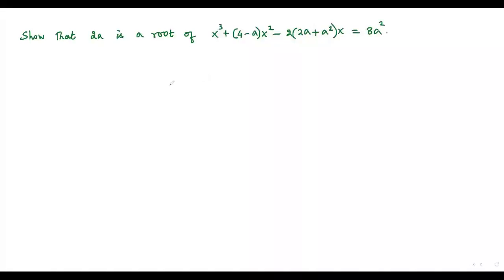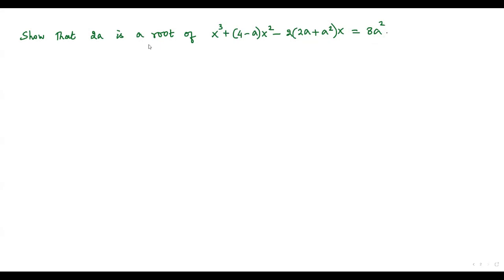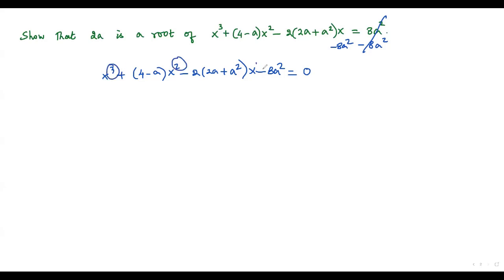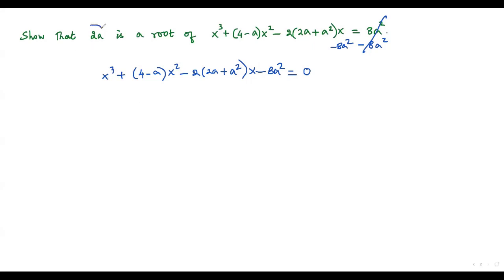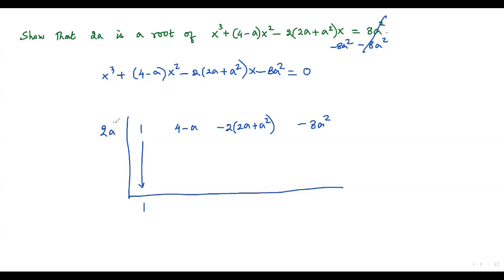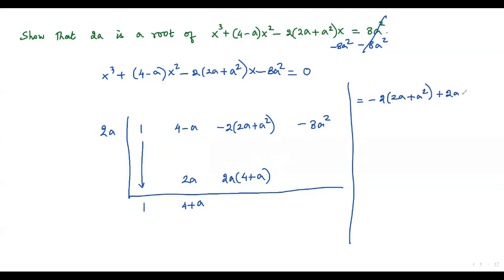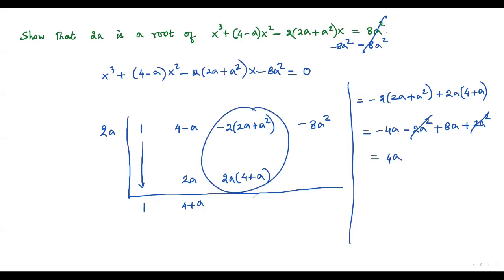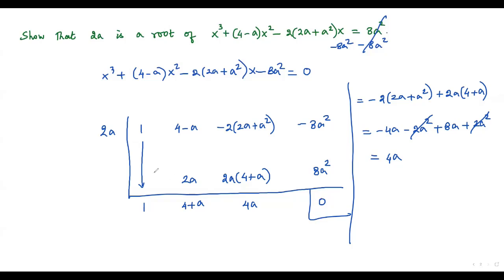Algebra II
Show that 2a is a root to the equation given below.

x^3 + (4 - a)x^2 - 2(2a + a^2)x = 8a^2